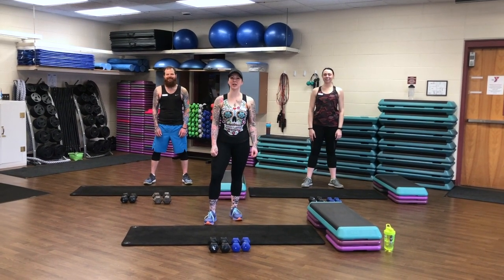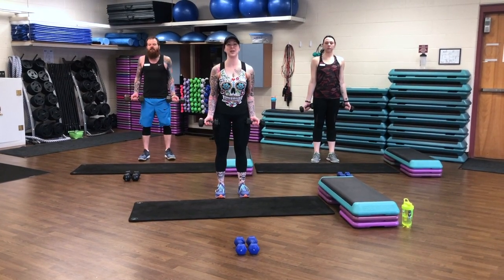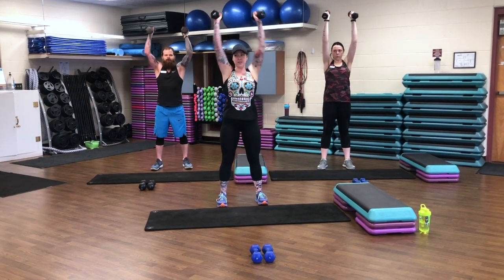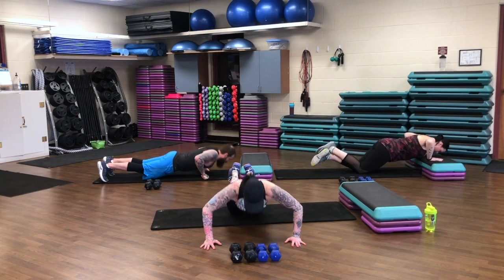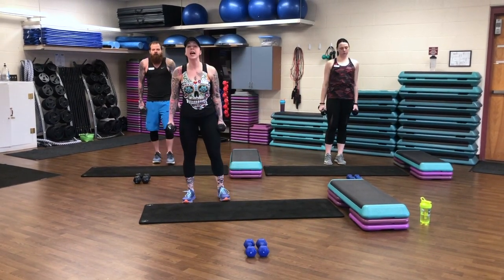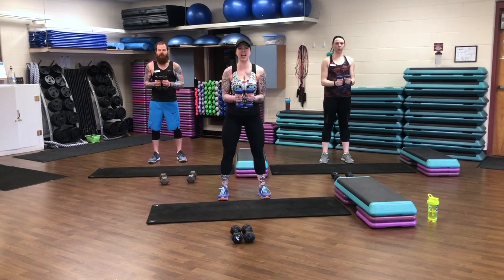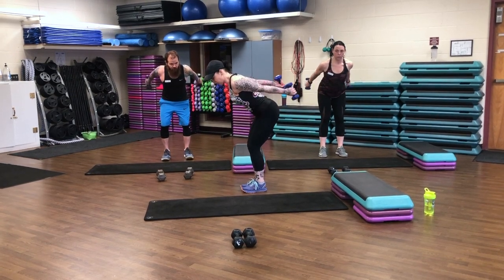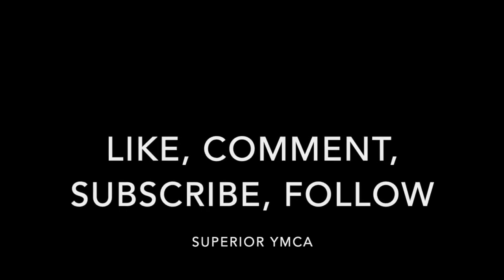Arm Burner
Get ready to burn out those arms with Jen, Jill, and Justin!